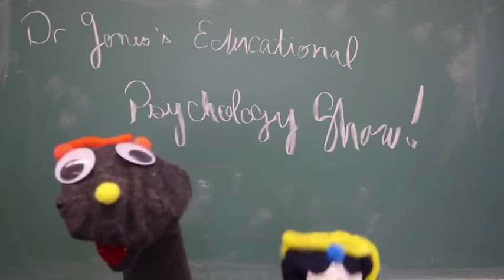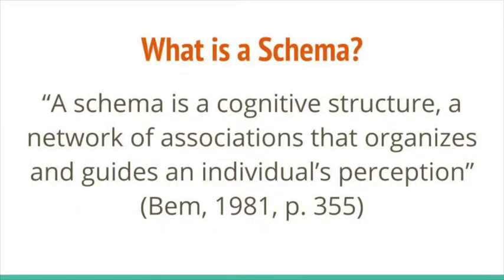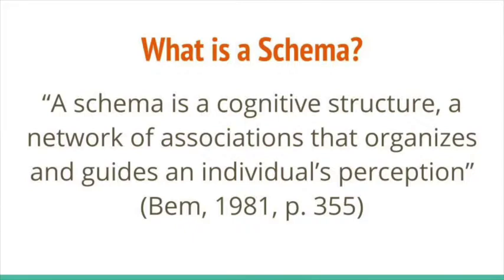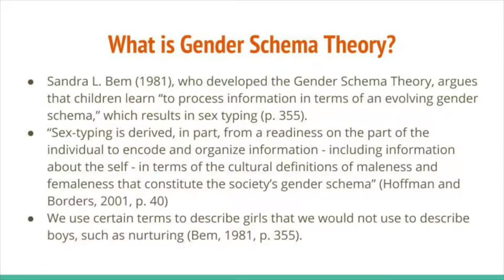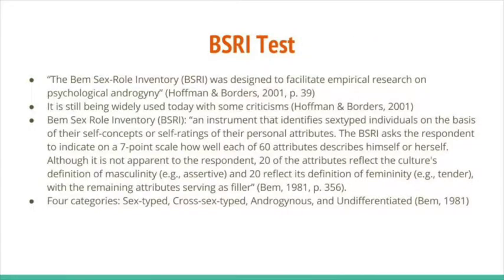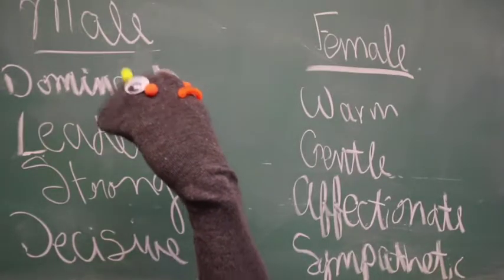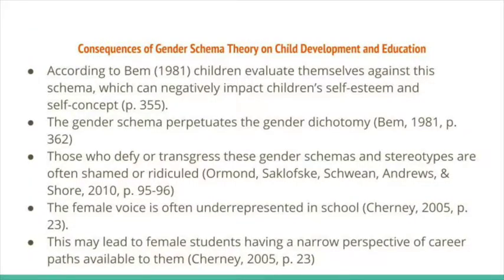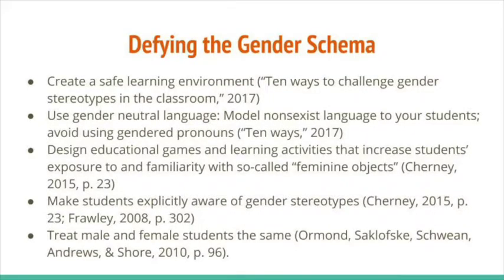EDTL 500 - Gender Schema Theory Vlog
By Ronald Baxter and Jesse Meredith